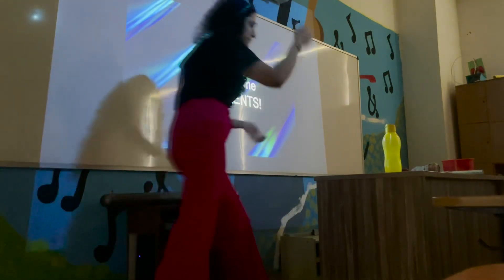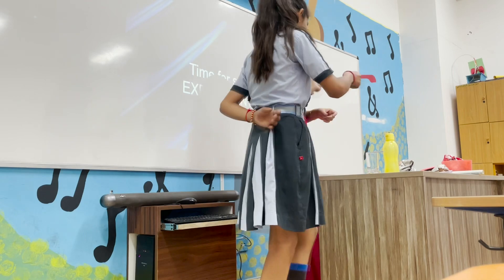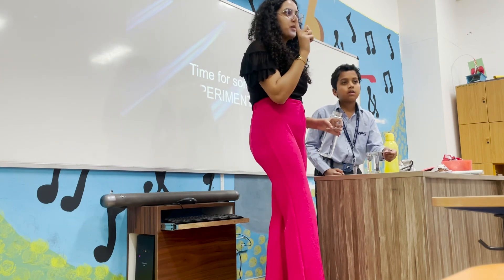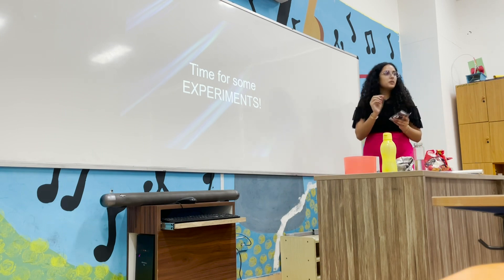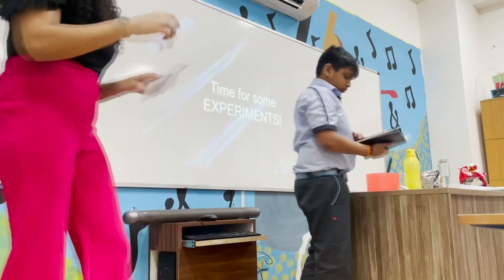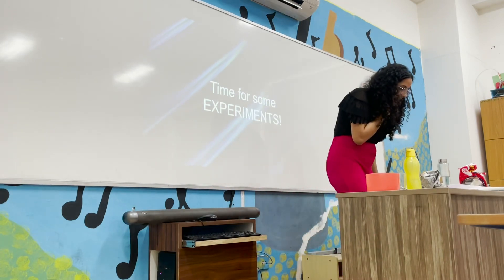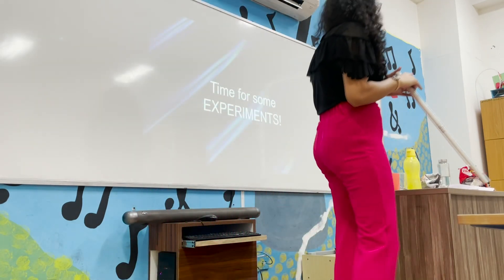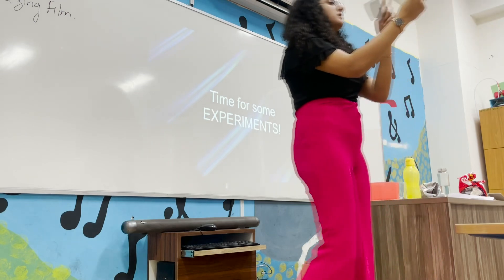Fun Experiments for School Students | RPS International School, Karnal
A few clips from today’s class